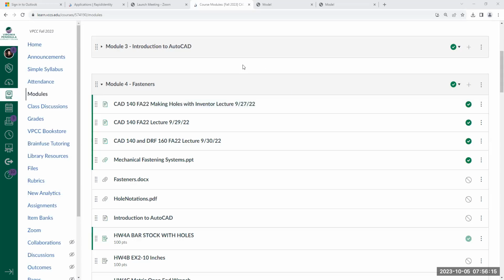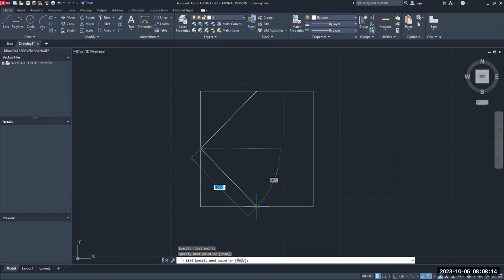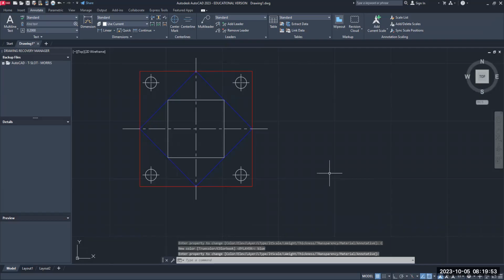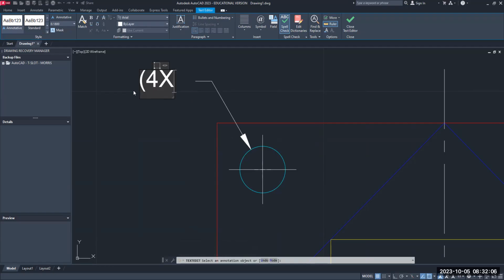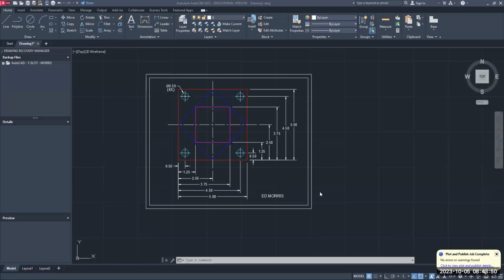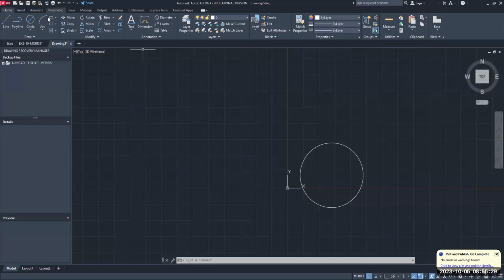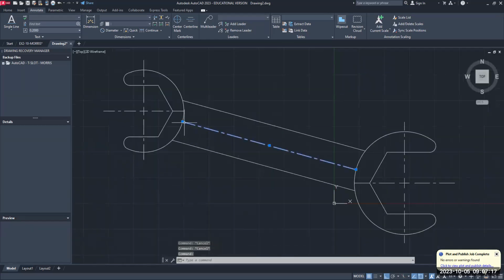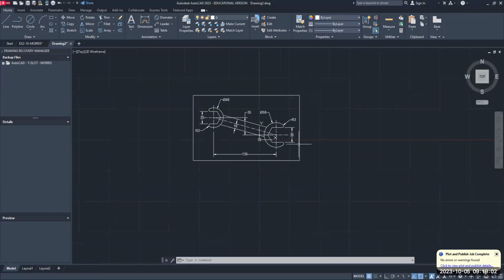CAD 140 Hole Notations Lecture FA23